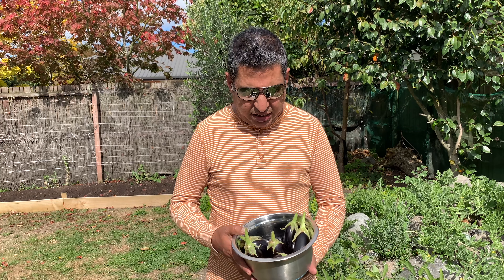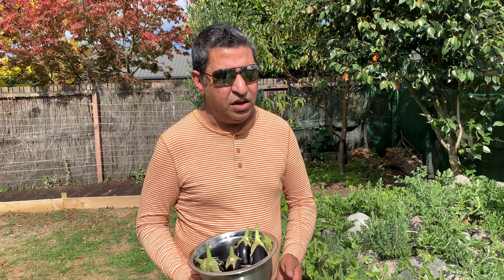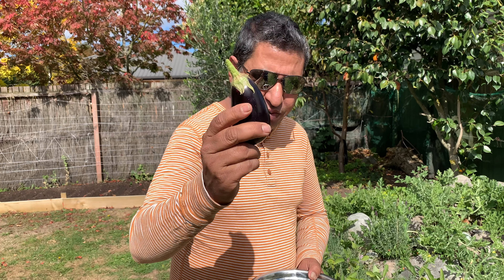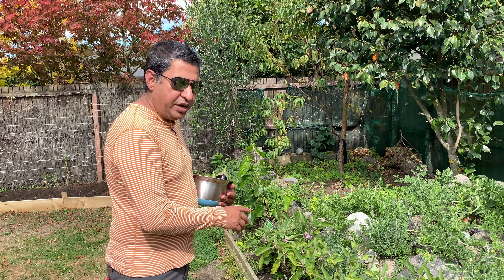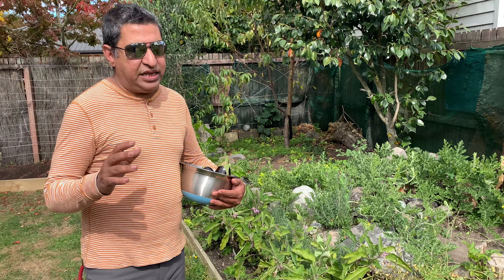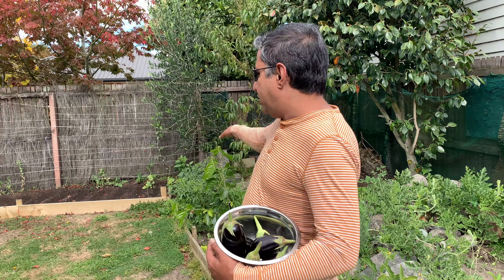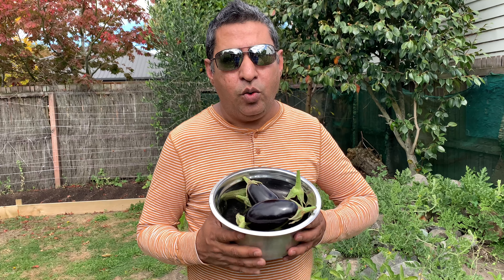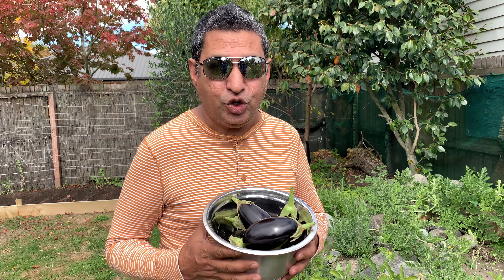Aubergines / Eggplant 🍆 Harvesting - Mar 2021 - Project Food Garden